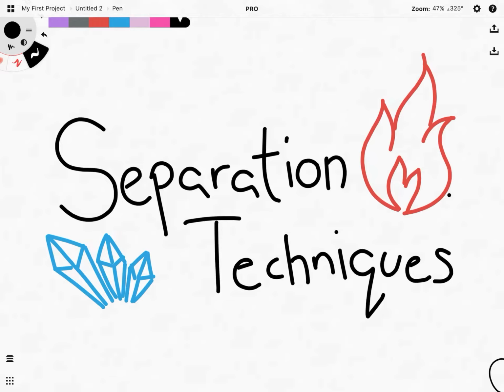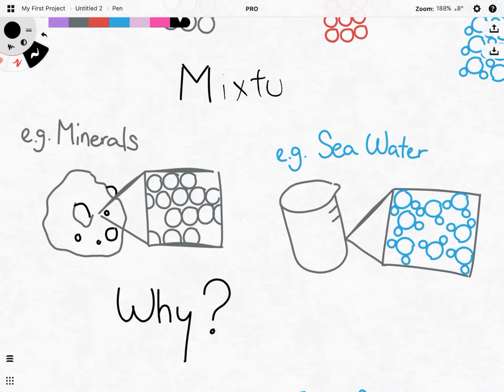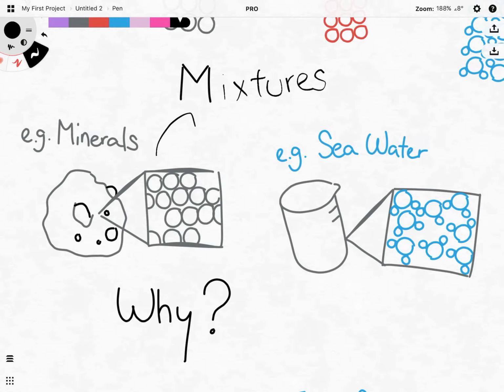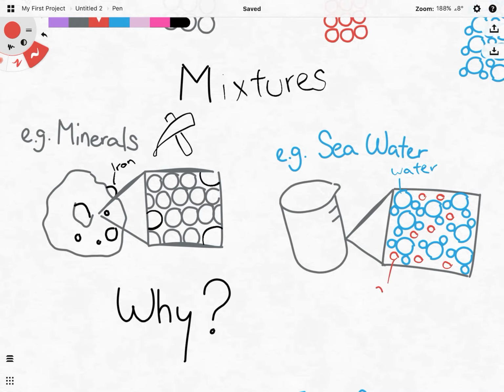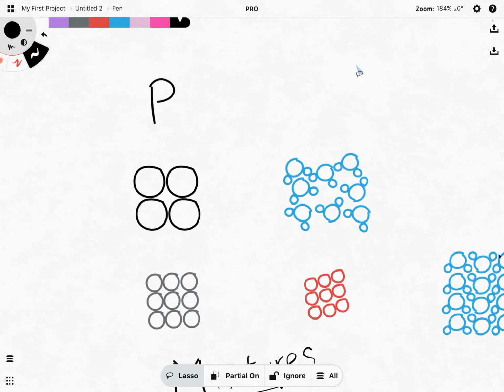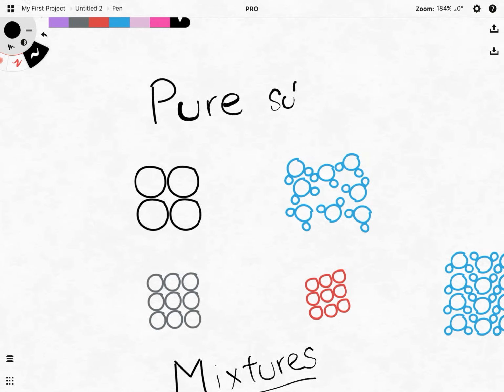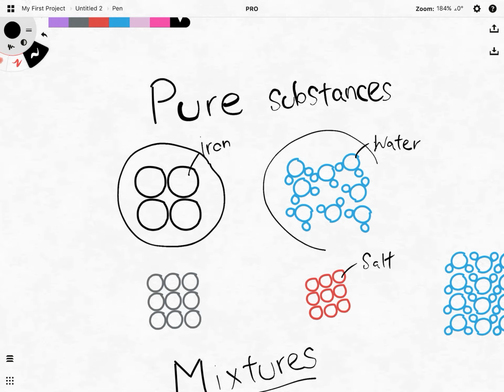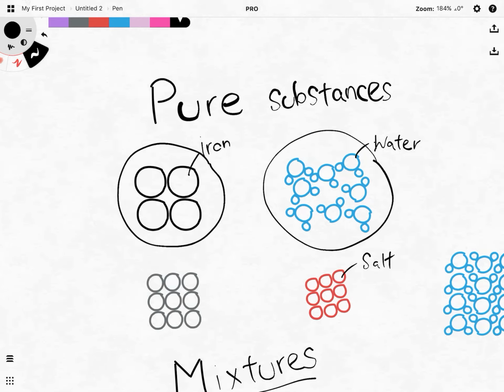Part 1: What’s the point of Separation Techniques ?